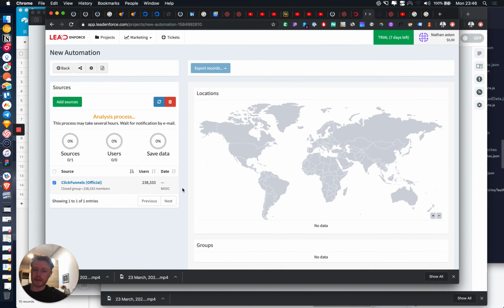Build a Custom Audience from Competitors Facebook Page & Groups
How to turn a competitor's Facebook group members or page likers into a Facebook custom audience.
Example: a ClickFunnels group with 238,000 members, exported to Facebook for "alternative to ClickFunnels" ads.

How it works:
- Add the competitor's group or page as a source. Use one project per competitor so the audiences stay separate.
- The tool collects public profile info (name, location, job title) and sends it to Facebook as a custom audience. Facebook had removed audiences built from user IDs, so this was the way to do it in 2020.
- Run a targeted ad like "the number one alternative to ClickFunnels", then repeat for the next competitor.
- It also worked for LinkedIn and Instagram. You could scrape it yourself, but then you deal with proxies and blocked accounts.

This was 2020, when I was growth hacking for my SaaS. Ad platforms and data rules have changed a lot since. Today I build AI agents, which is what the Telegram group is about.

Chapters
00:00 Turning competitors' audiences into ads
00:47 Adding a competitor as a source
01:30 Extracting 238,000 group members
02:08 Exporting to a Facebook custom audience
02:54 "Alternative to" ads for each competitor
03:31 LinkedIn, Instagram and pricing
03:57 Why not scrape it yourself